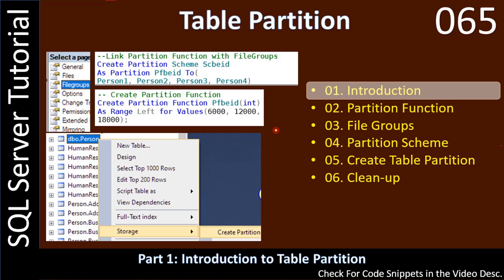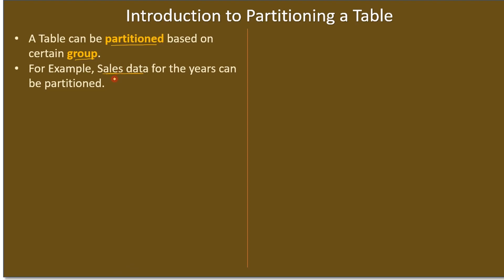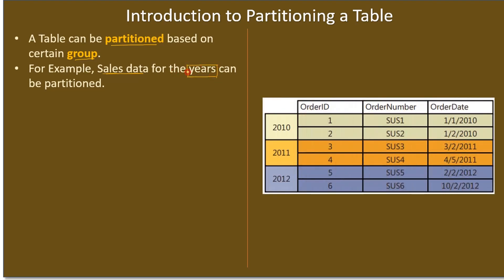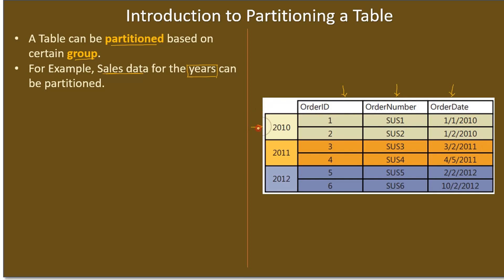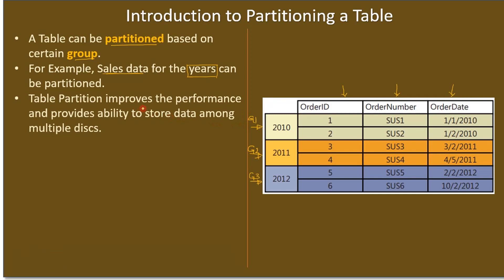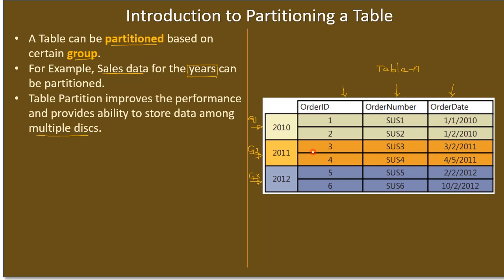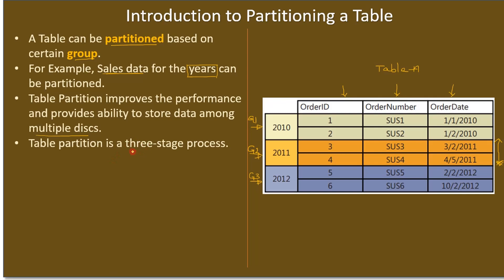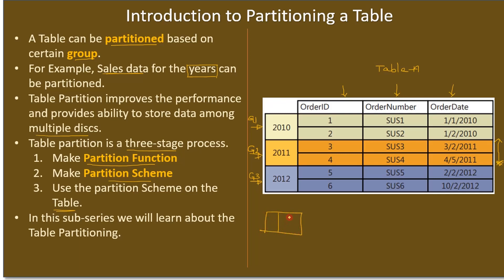Table Partition | Part 1 - Introduction | SSMS TSQL Tutorial #65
In this Sql Tutorial, we will learn the basics of Table Partition.